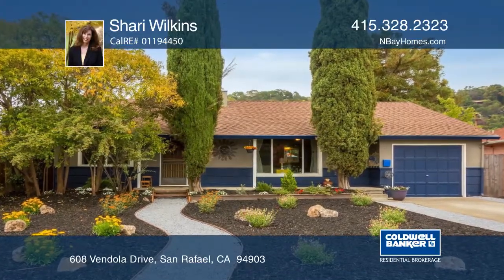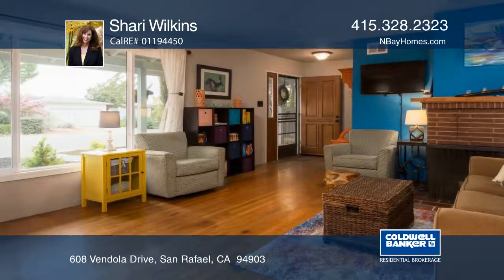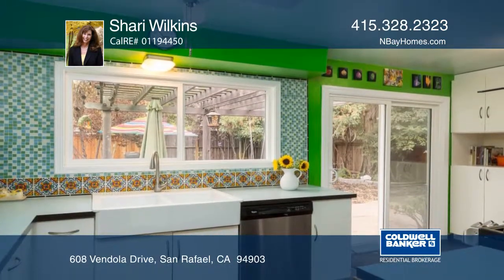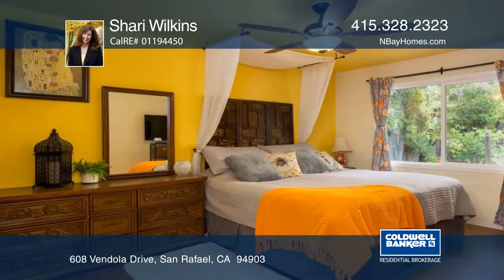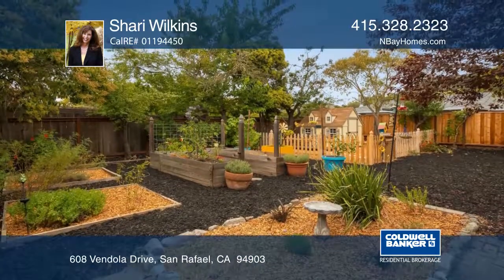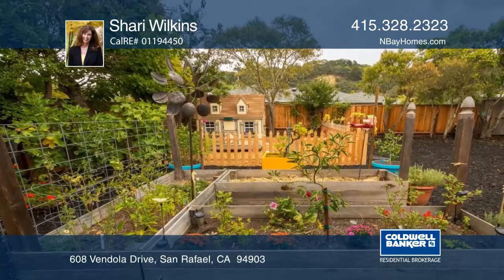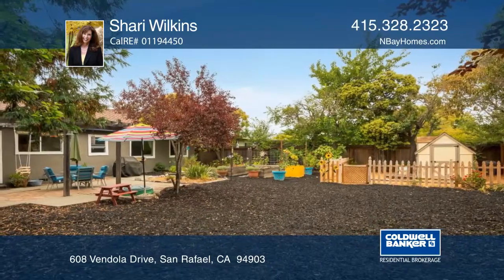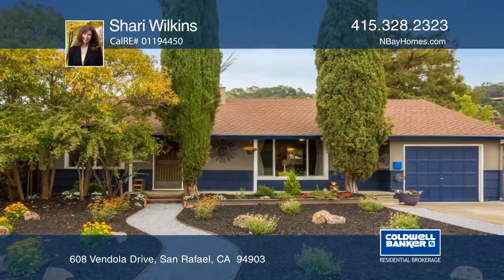608 Vendola Drive San Rafael, CA | ColdwellBankerHomes.com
608 Vendola Drive, San Rafael, CA

This sweet home has been loved by the same family for many years. An inviting living room with hardwood floors combines with the dining area. The cheerful, recently updated kitchen has stainless steel appliances, a gas range, a farmhouse sink, a pantry and storage galore. A large picturesque window captures the private backyard with recent fencing, a play house, fig, plum and apple trees, a redwood tree, a spacious side yard and raised vegetable beds. The sunny updated bath provides abundant storage. There is a large attic/bonus room above the garage. The home is conveniently located near neighborhood parks, China Camp, McNears Beach, Marin Civic Center, the library, the Marin Farmer's Market, public schools, The Marin School, The Jewish Community Center, transportation, shopping, restaurants and an open space preserve.